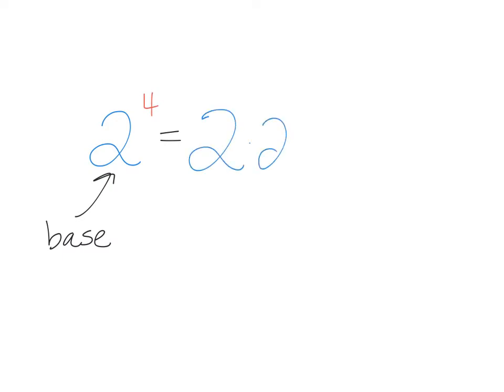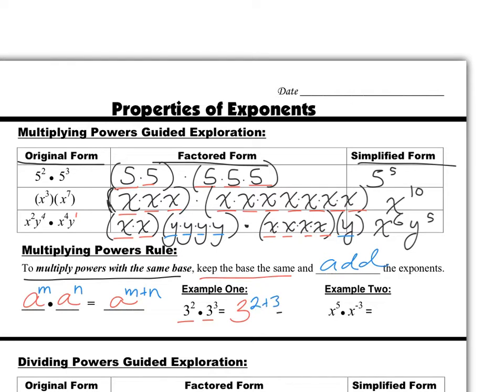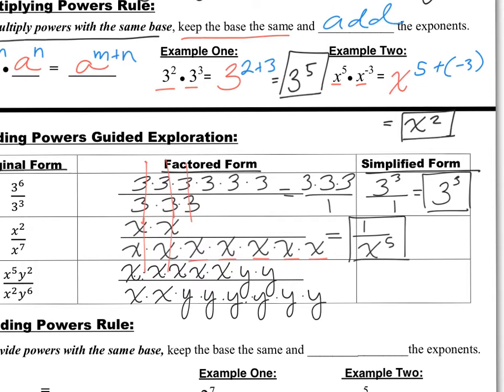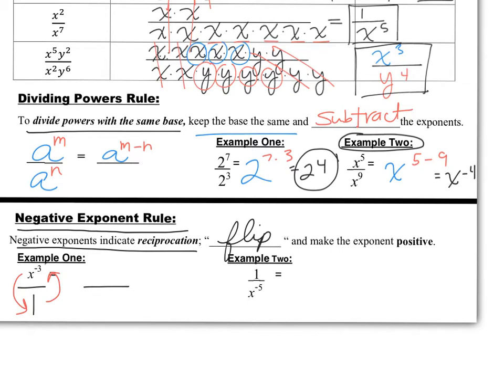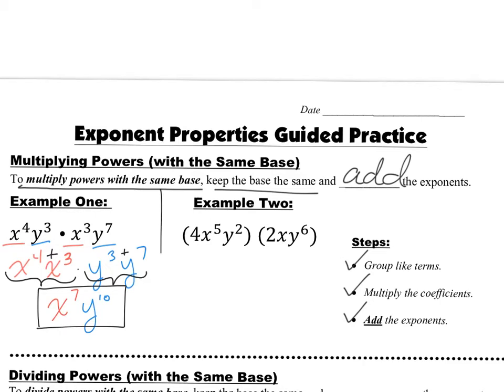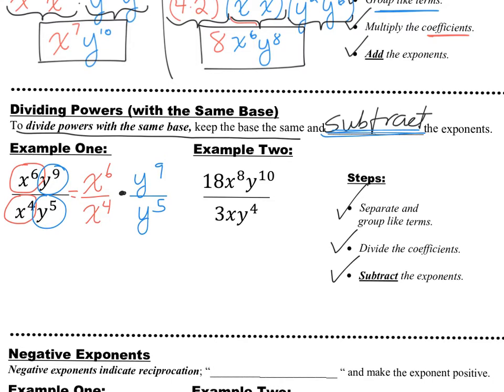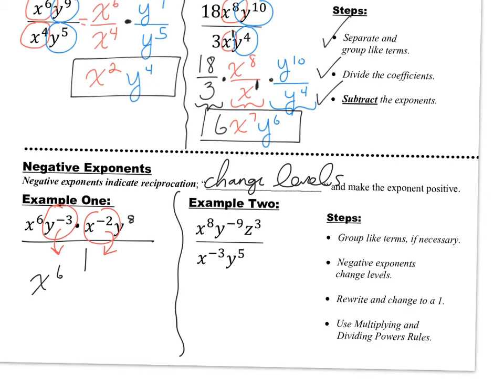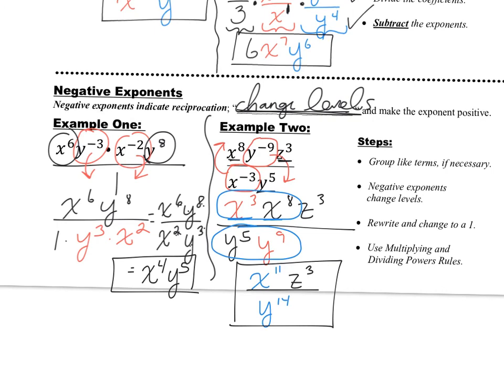Properties of Exponents Part 1